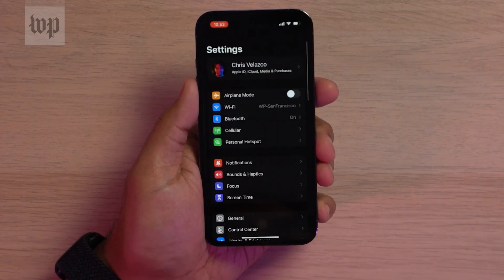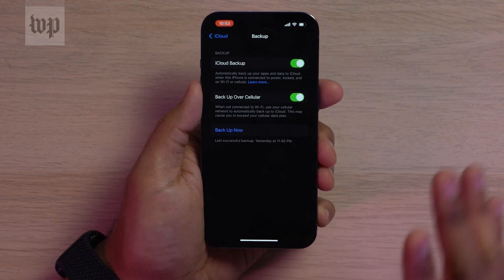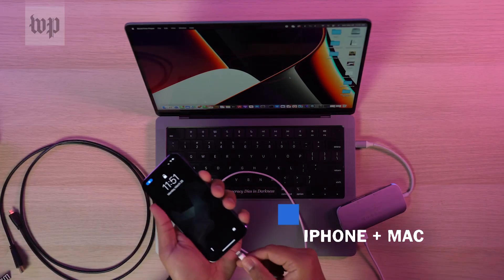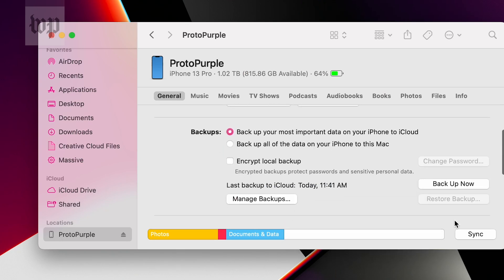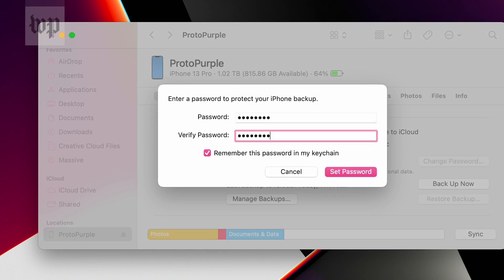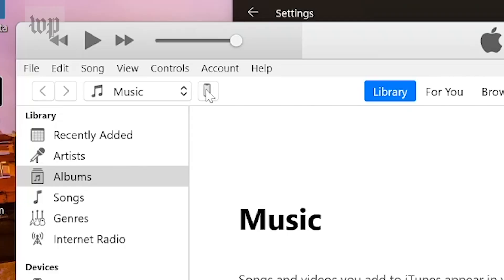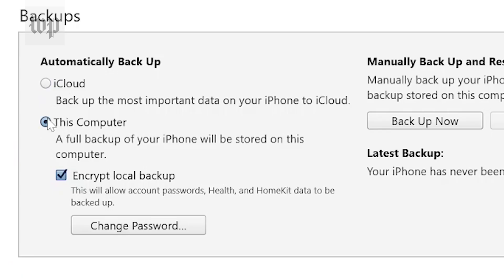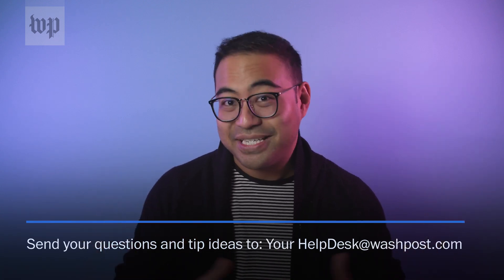Help Desk: How to backup your iPhone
The Washington Post's Help Desk reporter Chris Velazco shows you the best and quickest ways to back up your iPhone.